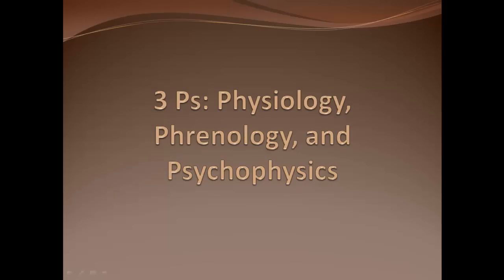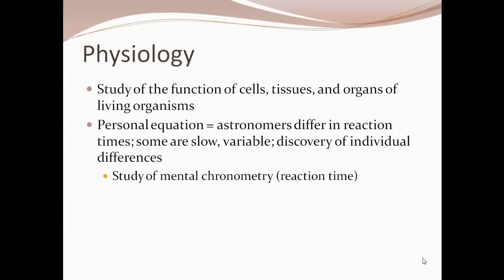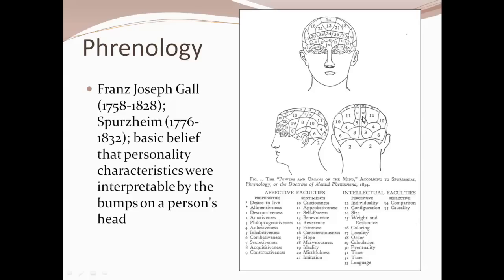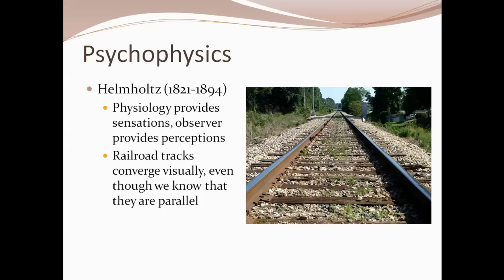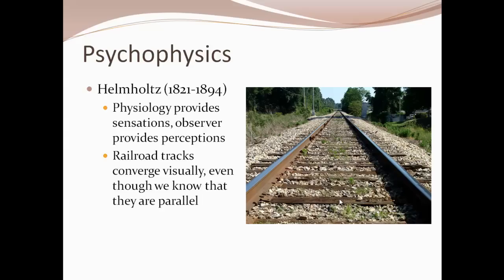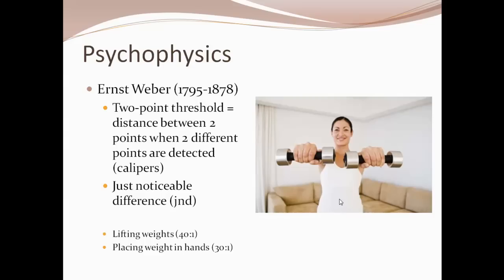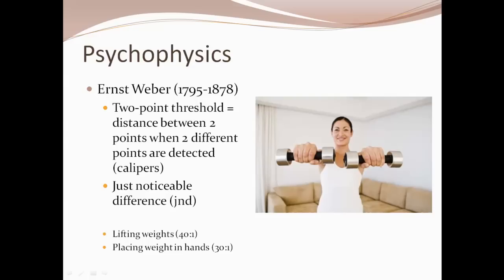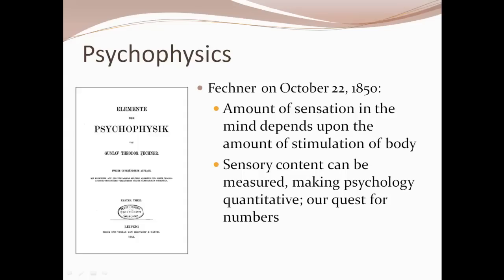3Ps - Physiology, Phrenology, and Psychophysics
This is a lecture for the PSYC 487 Capstone Perspectives in Psychology: History & Systems course at Boise State University.